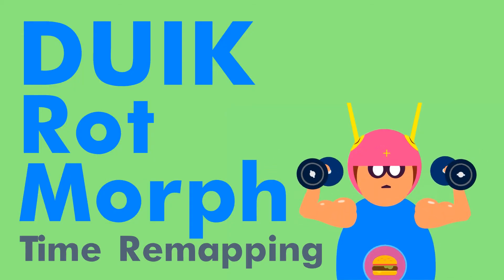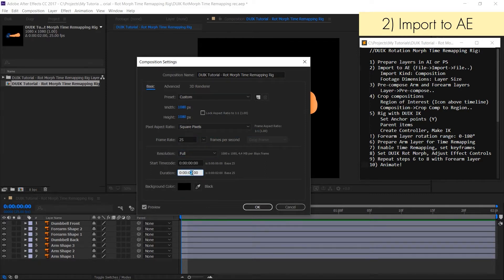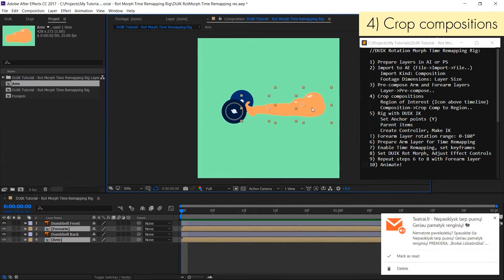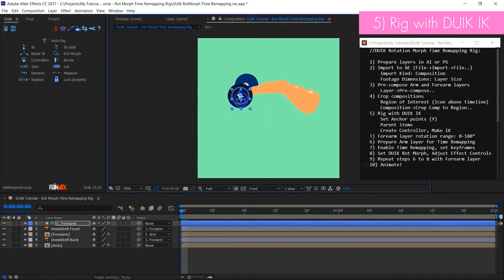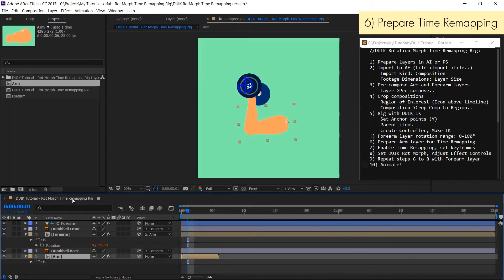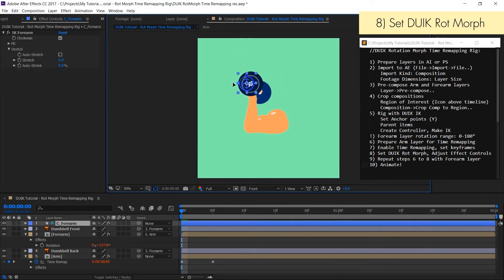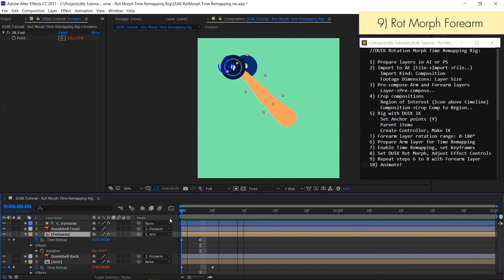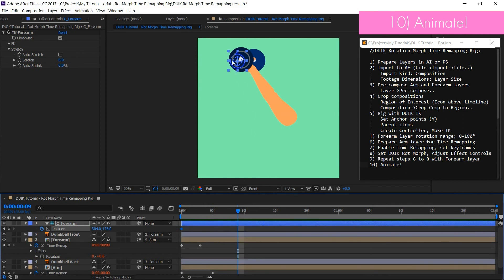DUIK Rot Morph Tutorial | Time Remapping Rig | Rotation Morphing | DUIK Plugin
DUIK Rot Morph Tutorial. In this lesson, we will learn how to rig character limb in After Effects using DUIK plugin and its Rot Morph capability.